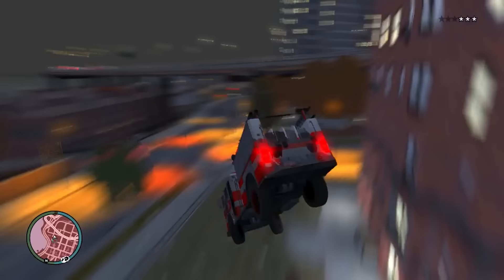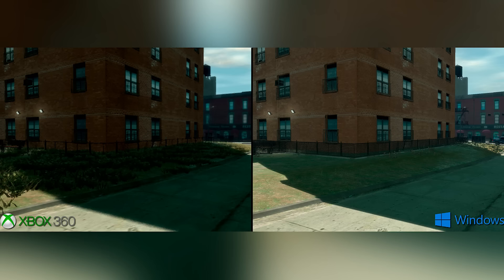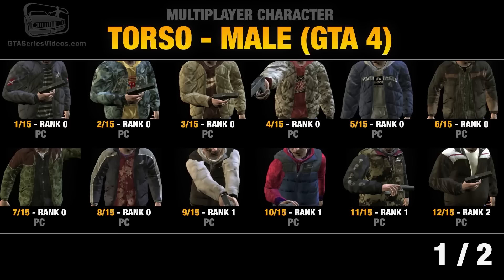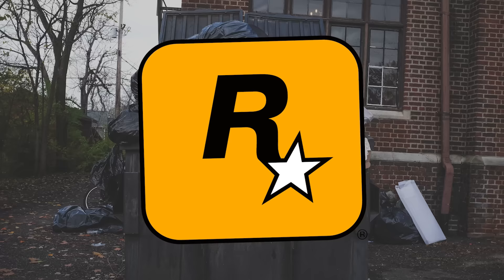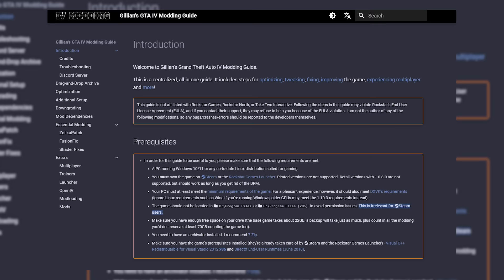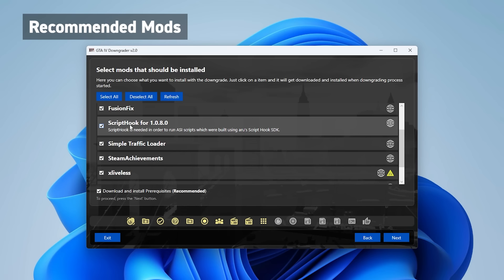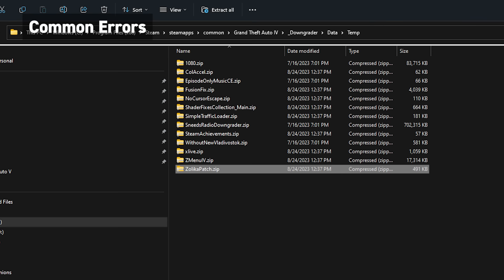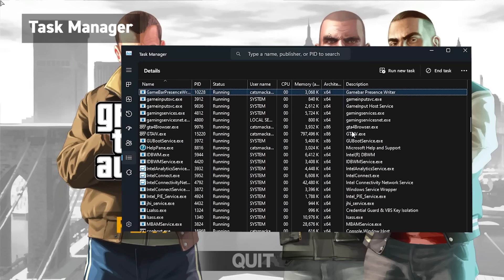GTA IV on PC is a joke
The commonly criticized GTA 4 port is an absolute mess. Today I try to cover the more specific & lesser-known reasons as to why it's filth. And then I aim to guide viewers into fixing the lil turd.

📝 - Notes - 📝
- There are a few more mods I would highly recommend using outside of this video

🔧 - Links - 🔧
- Main -

⌛ - Timestamps - ⌛
0:00 - The Why & How
4:10 - Beginners Guide | Downgrading
4:52 - Beginners Guide | Quick Notes
6:01 - Beginners Guide | Performance
6:25 - Beginners Guide | Final Tweaks
7:03 - Outro

Mason Lindroth - Tomb (Hylics OST)
kliksphilip - Crossing Those Islands
Tangerine Dream, Woody Jackson, The Alchemist, Oh No & DJ Shadow - Pause Menu Theme (GTA V OST)
Steventhedreamer - Synchobonk
Scattle - frosty

🥇 - Credits & Thanks - 🥇
AliceTS
ItsClonkAndre
eCoJ
Gillian
Yilmaz
Nastyyaboi
Meriato
Al_Cpwned
The GTA IV Modding Community